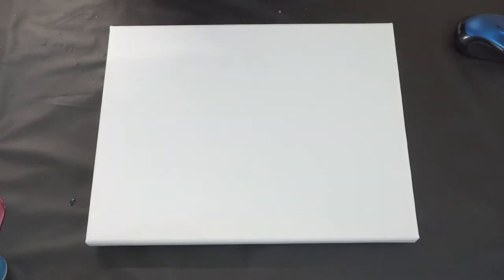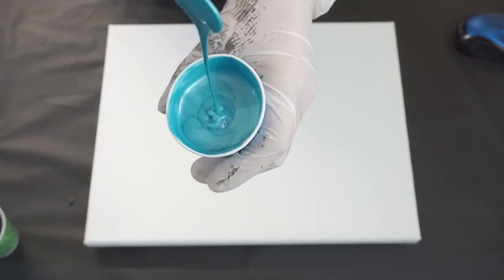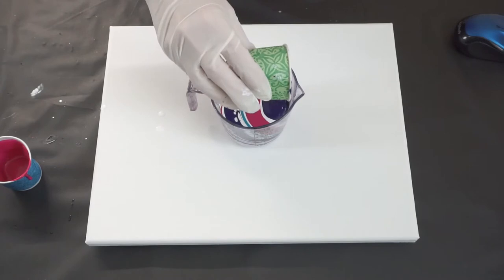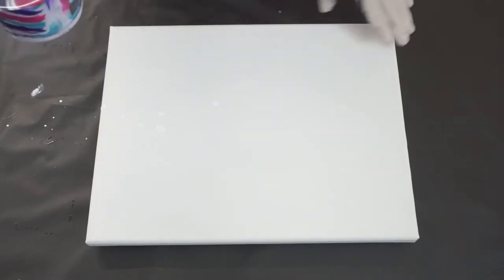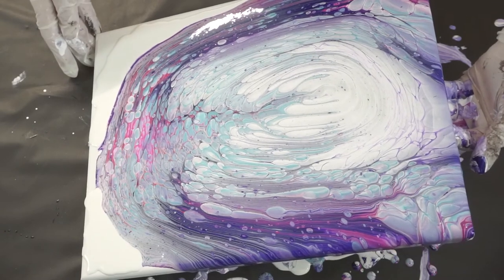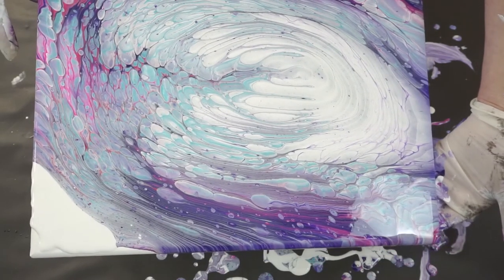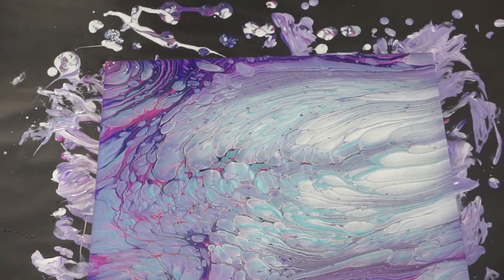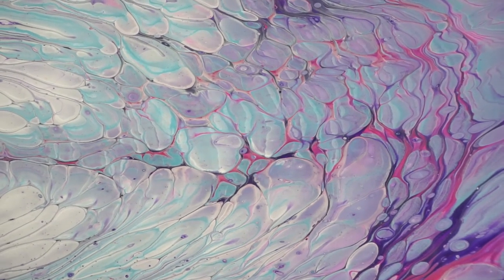Acrylic Pour Painting - Peacock Pearl Clouds 200☁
Acrylic Pour Painting with Extreme Sheen Peacock Pearl Clouds, this is my 200th video.  WOOHOO!!

Colors Used: Peacock Pearl, Violet, Quinacridone Magenta with satin enamel.

Pouring Medium: I use  Floetrol and water.
Very grateful for your support of art supplies for this channel

Floetrol Pouring Medium for Acrylic Paint Pouring Bundle 1-Quart | Flood Flotrol Additive | 16 2-Ounce Acrylic Paints | Pixiss Wood Mixing Sticks
PH PandaHall 6oz 8 Pack Plastic Squeeze Bottles with Red Tip Caps Soft Applicator Bottle
ARTEZA Acrylic Paint, Set of 24 Colors
Acrylic Pour Oil for Art - 100% Pure Silicone
Spot On 100% Silicone Treadmill Belt Lubricant
Authenzo Kitchen Butane Torch Lighter